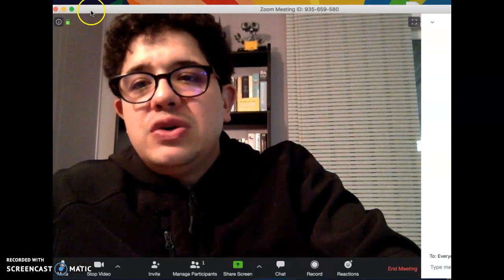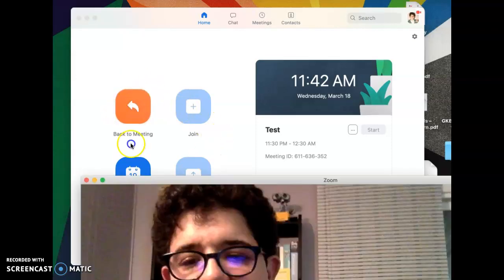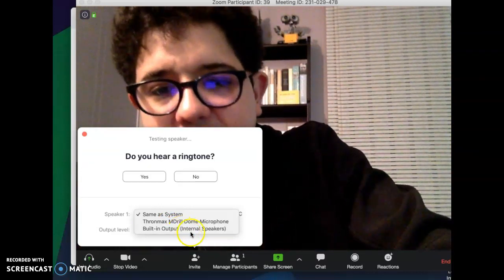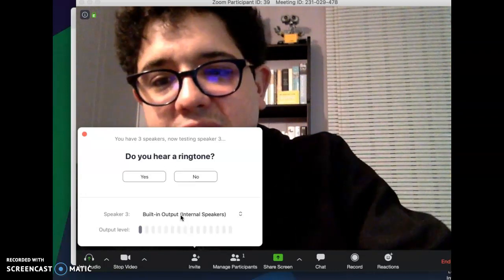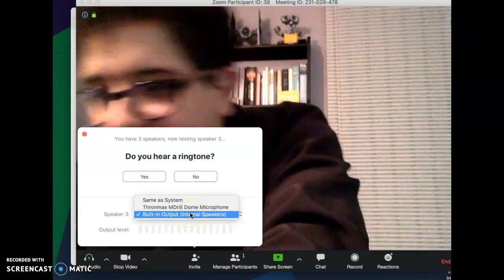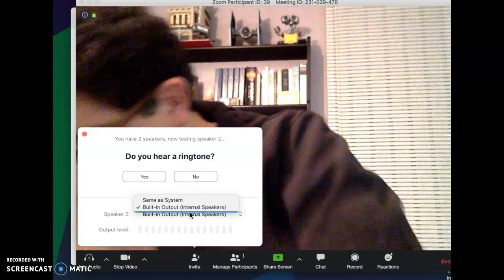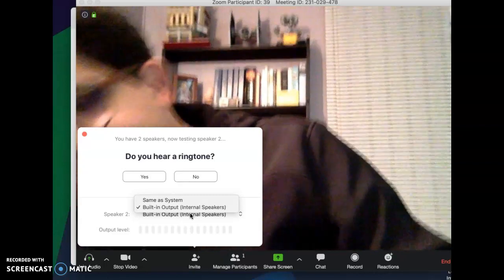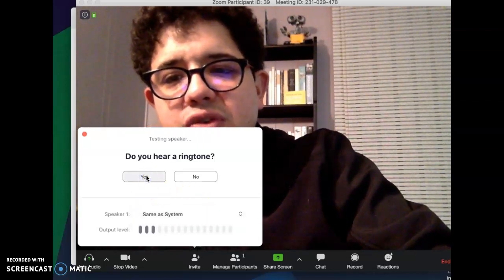How to survive ZOOM